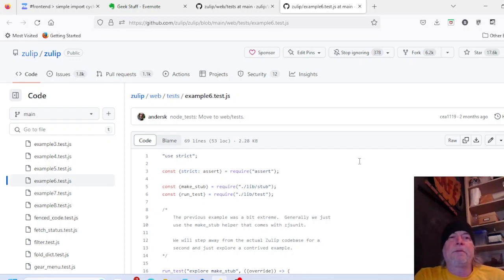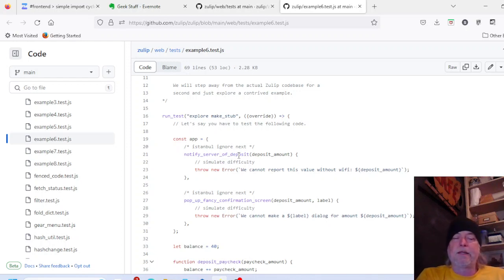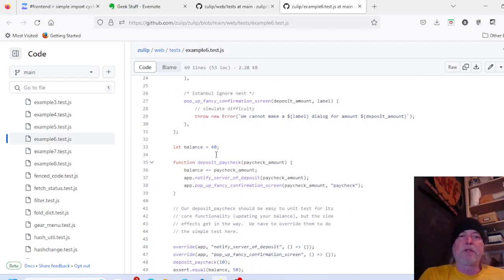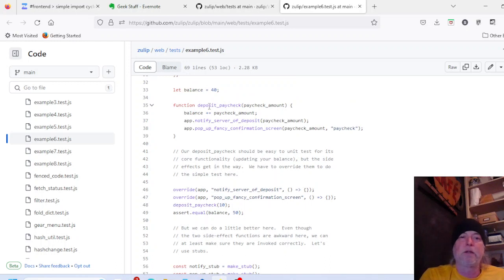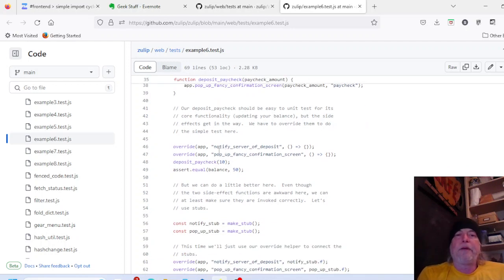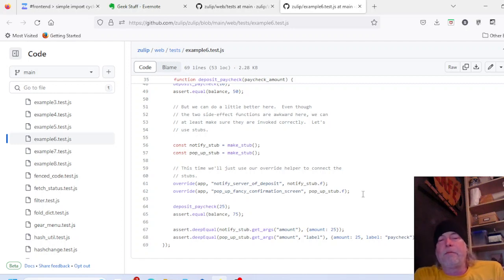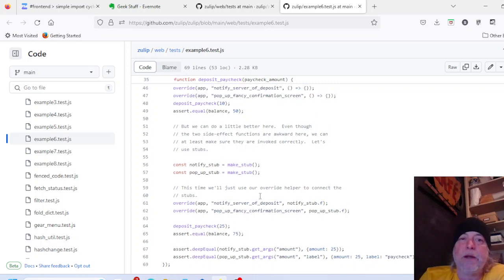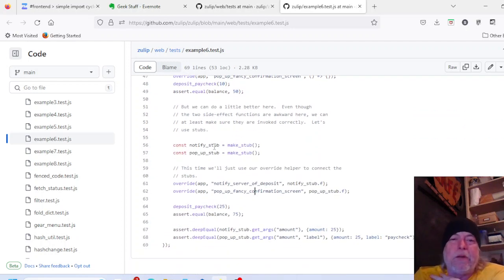Zulip node testing example 6